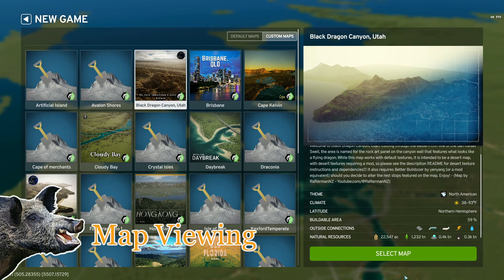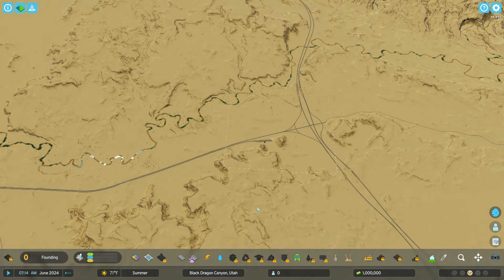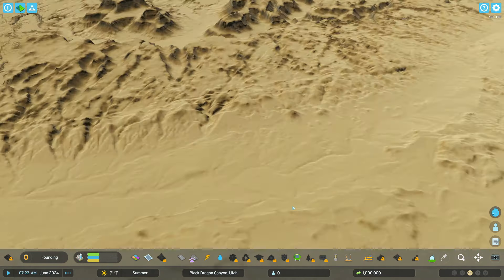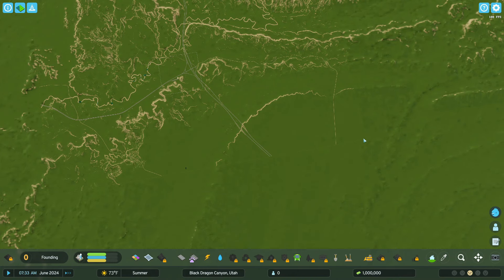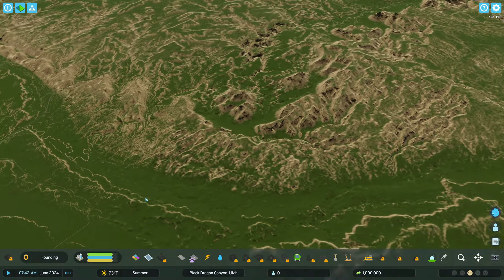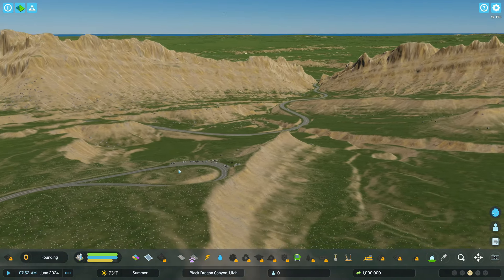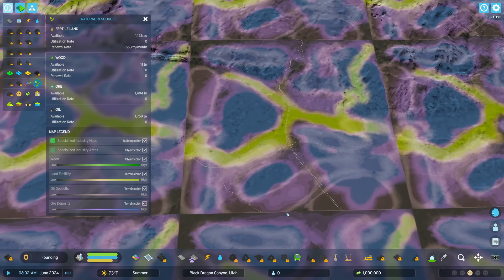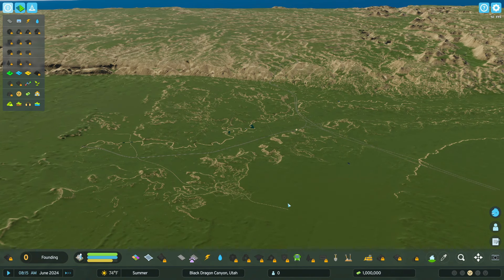Black Dragon Canyon Utah Map Viewing CS2 | Cities Skylines 2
Saving you the time opening the map.